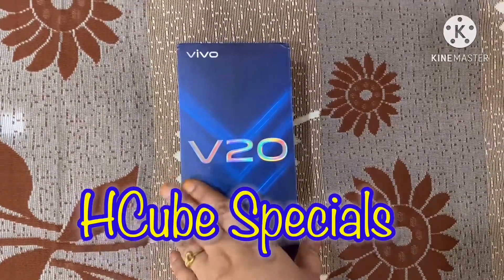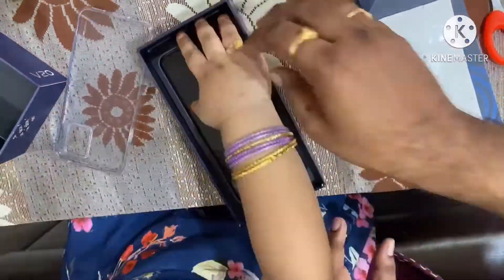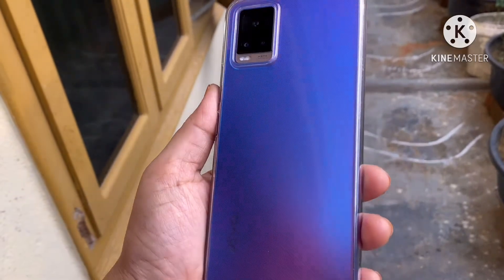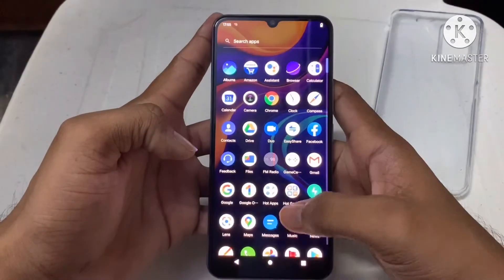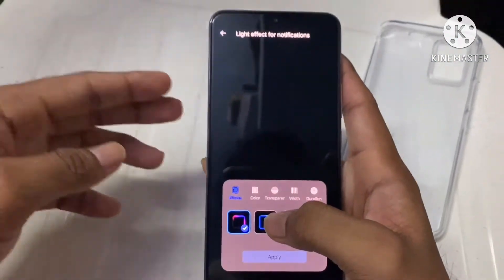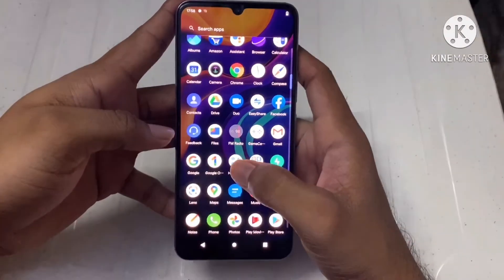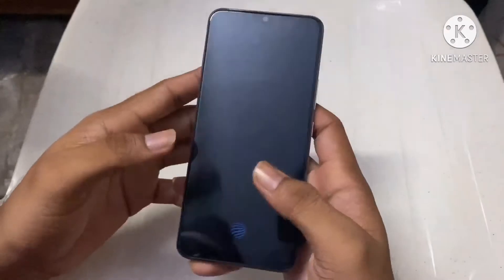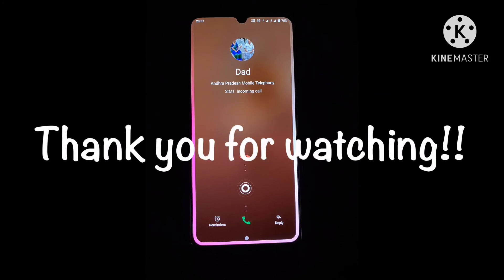Vivo V 20 unboxing|features and highlights|Review(in English)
Hello friends here is a video of unboxing and review for vivi v 20 mobile in English.